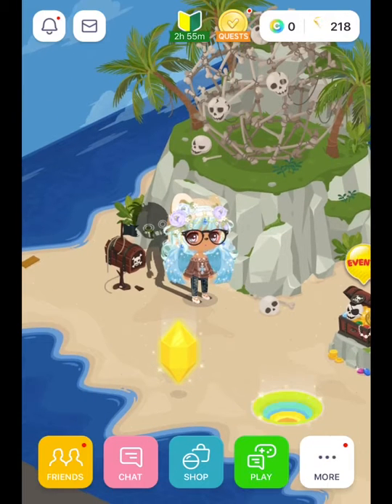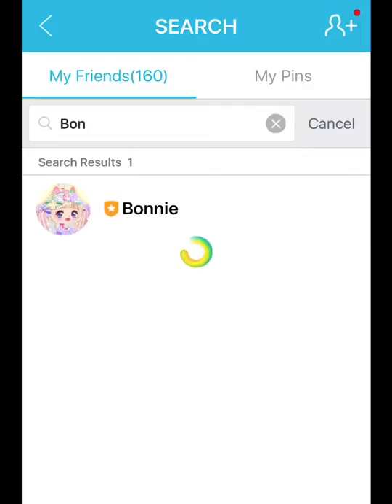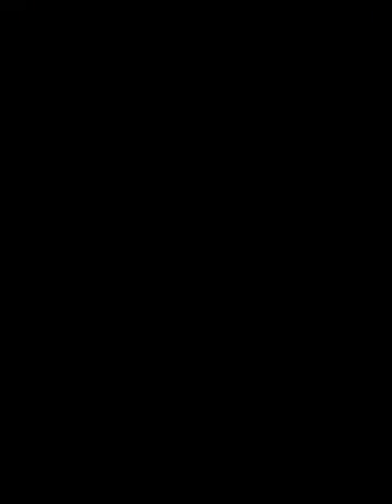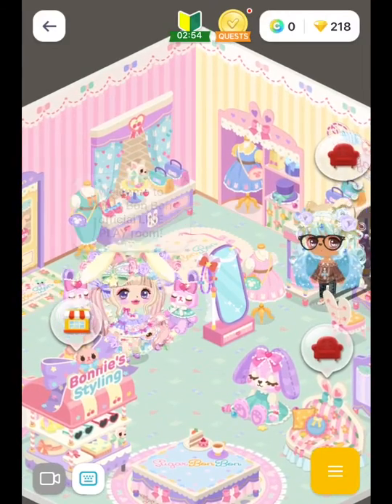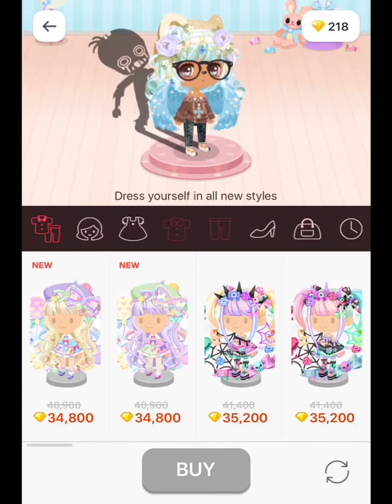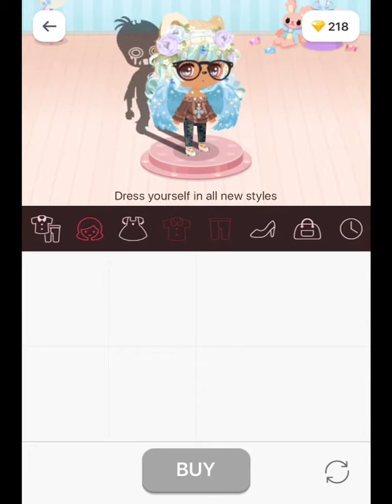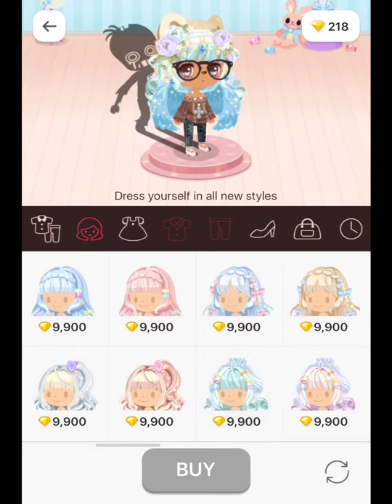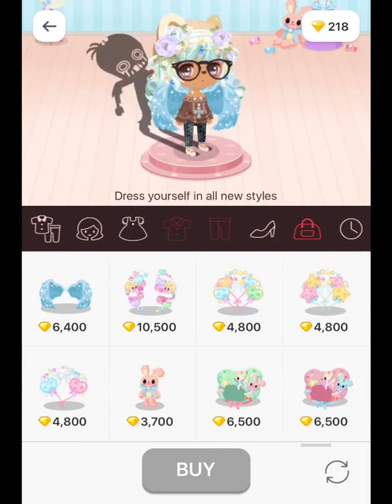How to get sugar bon bon items in line play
Hope u enjoyed comment of it helped
Add me on line play 💖